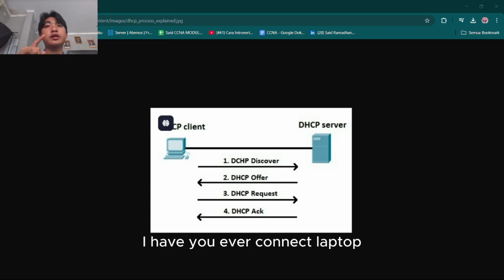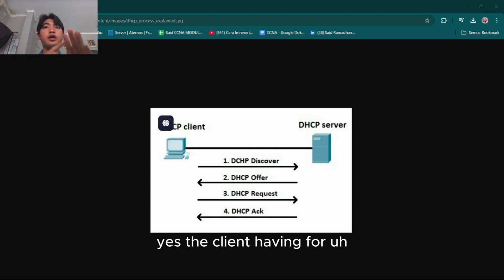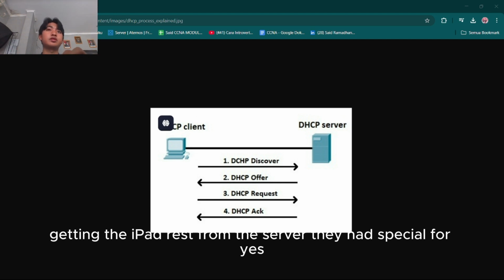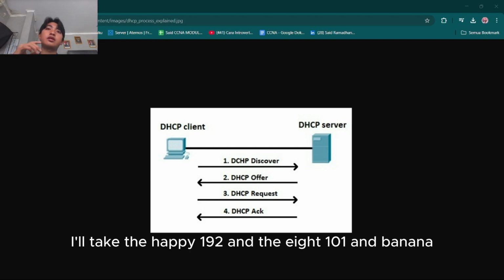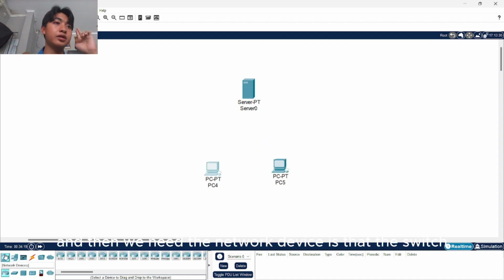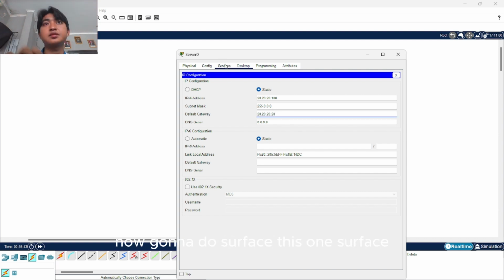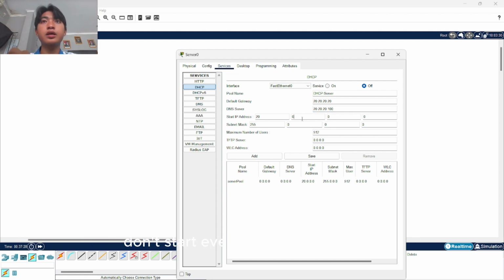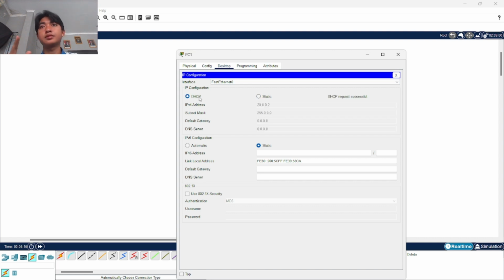IT Tutorial | Understanding DHCP (Dynamic Host Configuration Protocol)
In this video, we’ll explore DHCP (Dynamic Host Configuration Protocol) a crucial networking protocol that automates IP address assignments in a network.

🔹   Topics Covered:
✅ What is DHCP and why is it important?
✅ The DORA process (Discover, Offer, Request, Acknowledge)
✅ How DHCP assigns IP addresses dynamically
✅ DHCP configuration examples (Cisco & Windows Server)
✅ Troubleshooting common DHCP issues

Whether you're a networking beginner or preparing for certifications like CCNA, this video will help you understand how DHCP works and why it’s essential in modern networks.